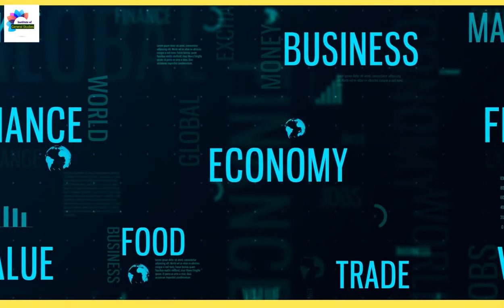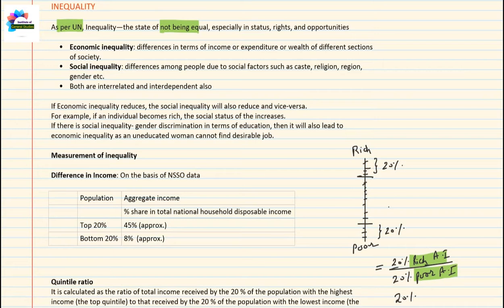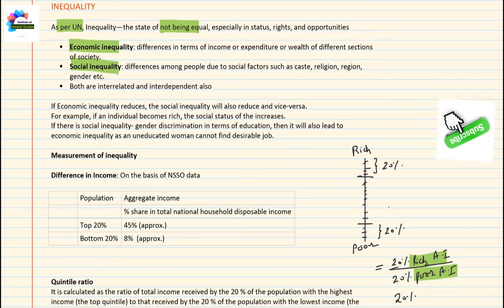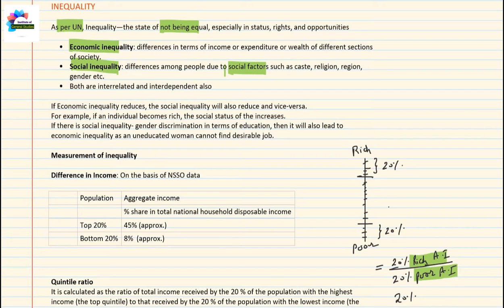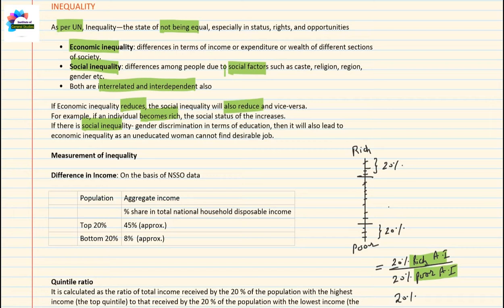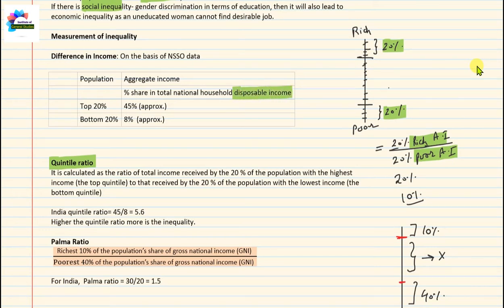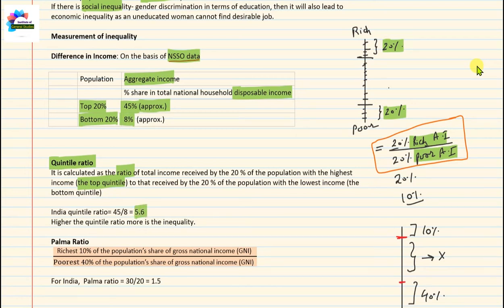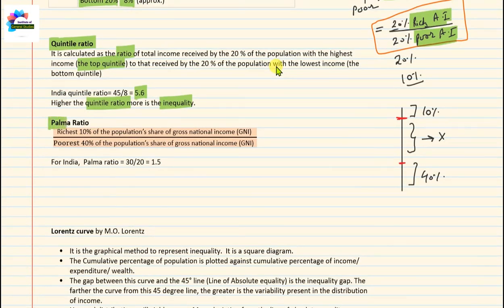[UPSC-Economic Series]-Lecture 19 - Inequality| Quintile Ratio| Palma Ratio [IAS/ RBI/ SEBI/ PCS]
To Download the FREE PDF of Lecture 1 to 30, Click on the link below and REQUEST ACCESS to the pdf:

Some Standard Books for UPSC Economics preparation
Indian Economics by RAMESH SINGH (12th revised edition)
Complete set of NCERT Economic Books (9th to 12th)
The Indian Economy by Sanjiv Verma

Lecture 19 CONTENT - WHAT IS INEQUALITY? | MEASUREMENT OF INEQUALITY| QUINTILE RATIO| PALMA RATIO

INEQUALITY

As per UN, Inequality—the state of not being equal, especially in status, rights, and opportunities

 • Economic inequality: differences in terms of income or expenditure or wealth of different sections of society.
 • Social inequality: differences among people due to social factors such as caste, religion, region, gender etc.
 • Both are interrelated and interdependent also

If Economic inequality reduces, the social inequality will also reduce and vice-versa.
For example, if an individual becomes rich, the social status of the increases.
If there is social inequality- gender discrimination in terms of education, then it will also lead to economic inequality as an uneducated woman cannot find desirable job.

Measurement of inequality

Difference in Income: On the basis of NSSO data

 Population Aggregate income
  % share in total national household disposable income
 Top 20% 45% (approx.)
    Bottom 20% 8%  (approx.)

Quintile ratio
It is calculated as the ratio of total income received by the 20 % of the population with the highest income (the top quintile) to that received by the 20 % of the population with the lowest income (the bottom quintile)

India quintile ratio= 45/8 = 5.6
Higher the quintile ratio more is the inequality.

Palma Ratio
 (Richest 10% of the population’s share of gross national income (GNI) )/(Poorest 40% of the population’s share of gross national income (GNI)

For India,  Palma ratio = 30/20 = 1.5